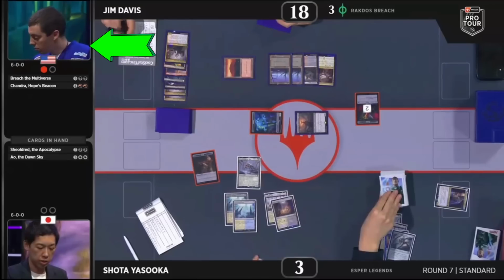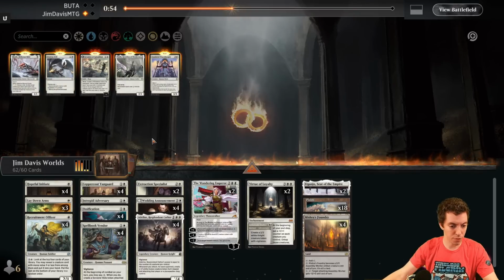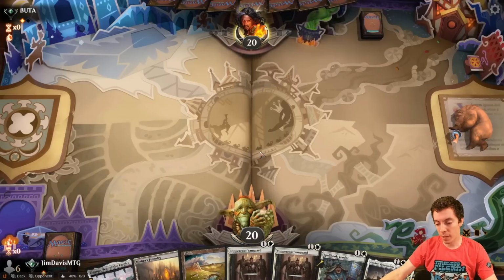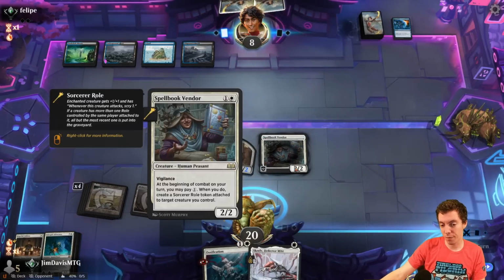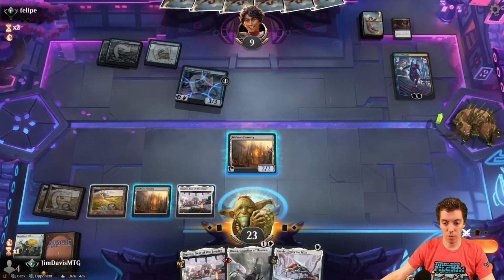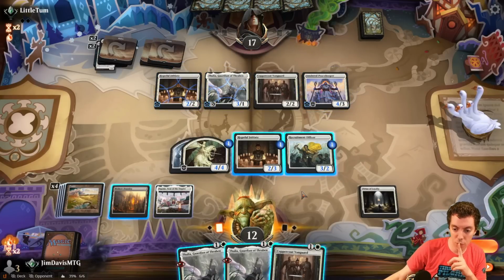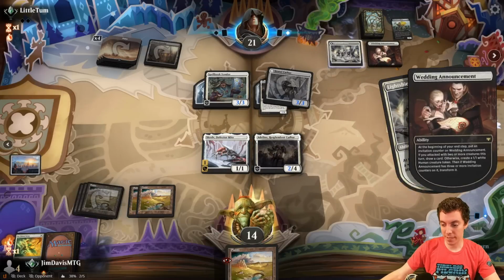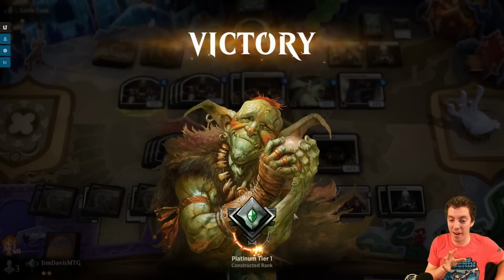Championship 2023 - Worlds Humans | Standard Deck Tech with Jim Davis | MTG Arena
Join @JimDavisMTG , fresh off his 6-2 Constructed performance at the 2023 World Championship, playing the Mono-White Humans deck that got him there!  Compete with a top tier deck using new Wilds of Eldraine updates in Spellbook Vendor and Virtue of Loyalty.

00:00 - Deck Tech
02:45 - Match Start

See full deck list and get this deck on MTG Arena